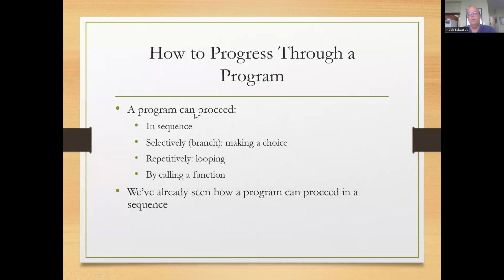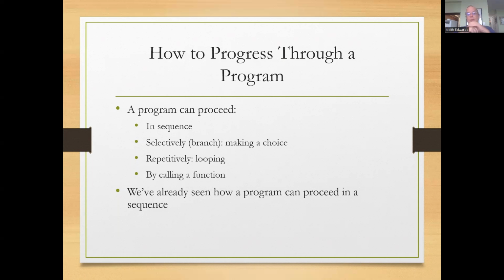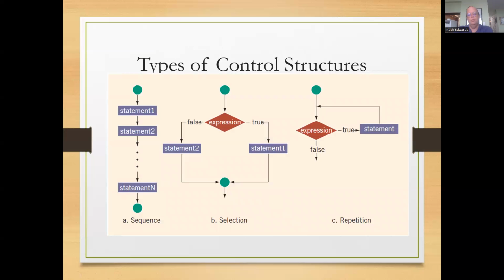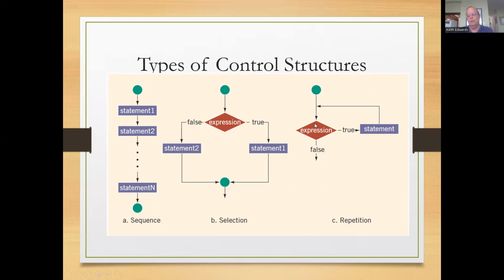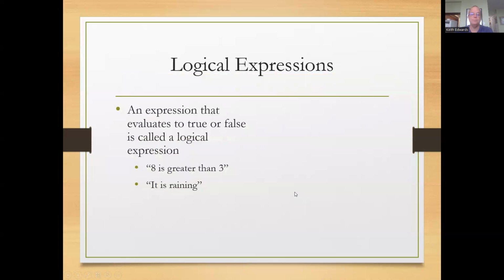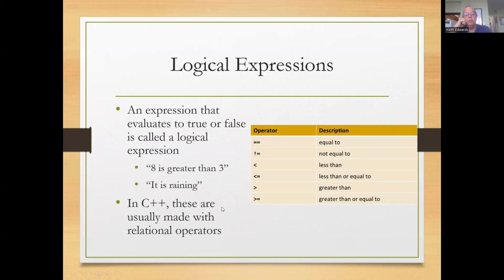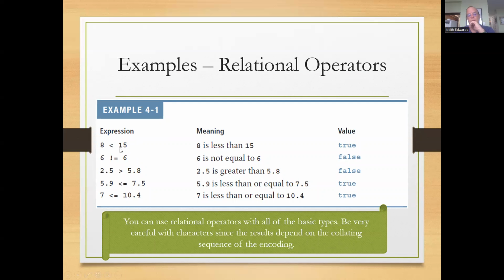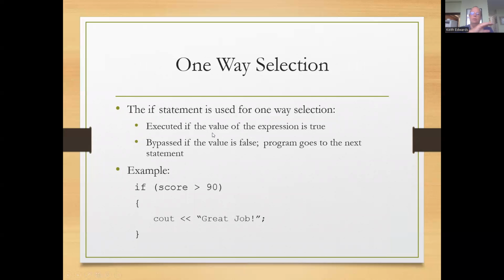CS150 - Control Structures (If Statement)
In this presentation, we'll cover our first control structure that will enable us to make basic decisions in C++. The if keyword is used to execute a statement or block when a certain condition (a.k.a. a guard) is fulfilled.